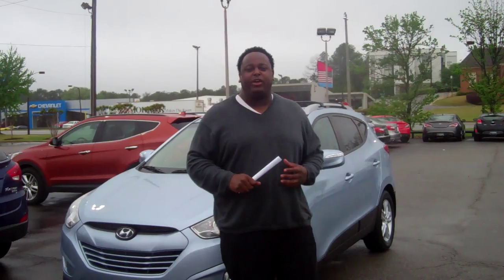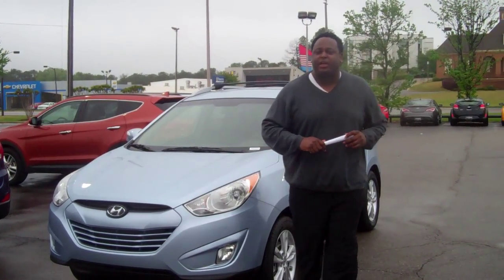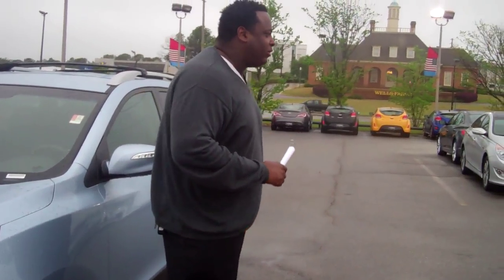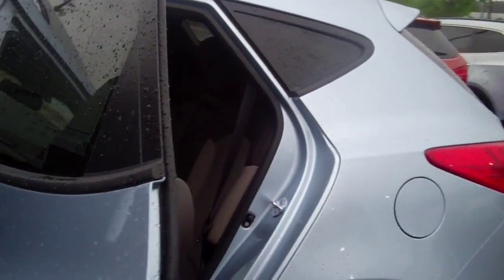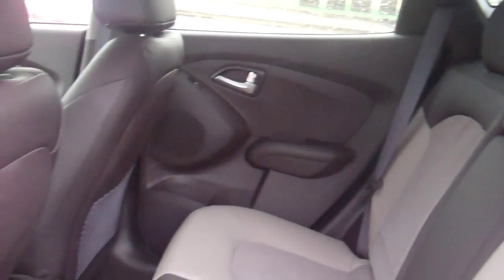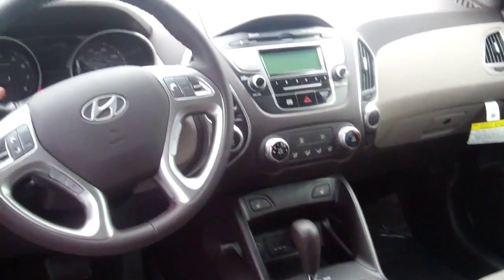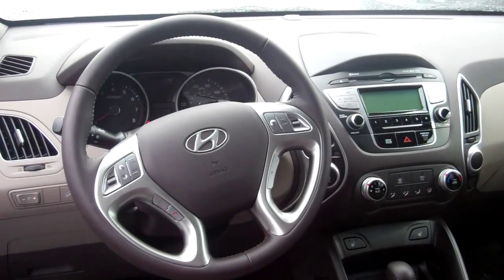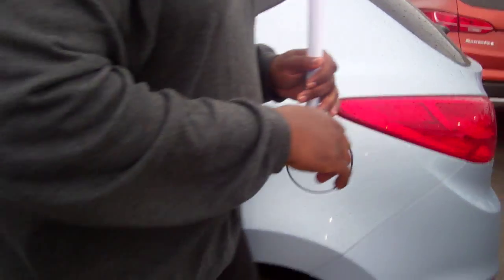2013Hyundai Tucson | Tameron Hyundai | Eric, New Car Sales